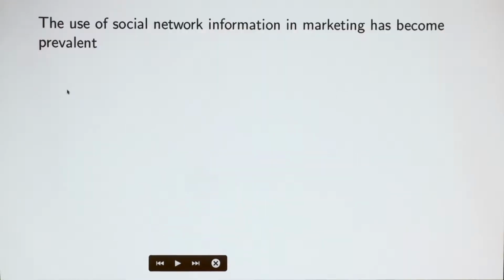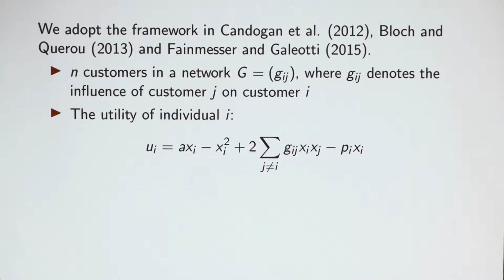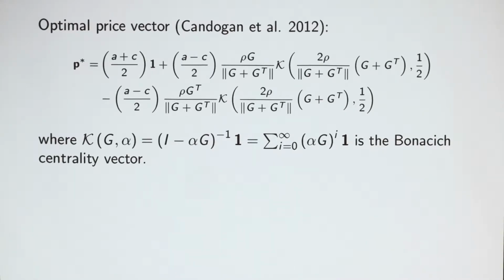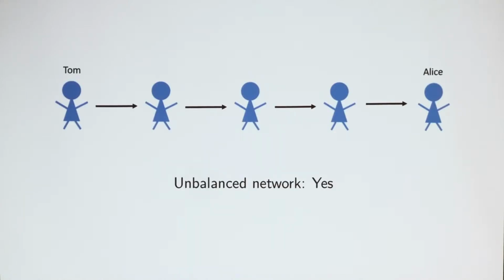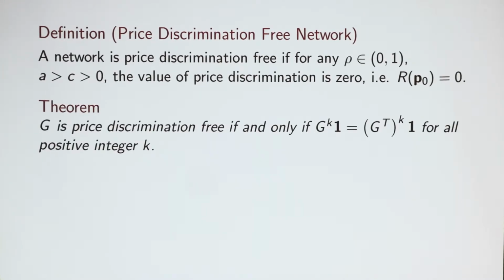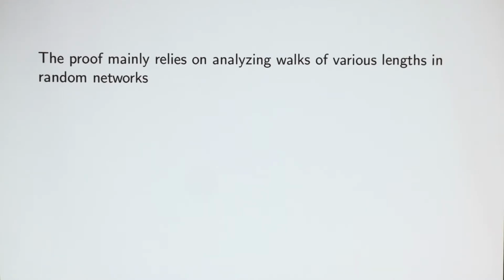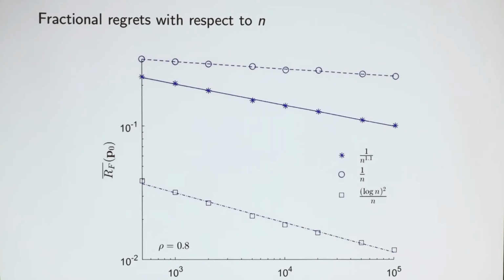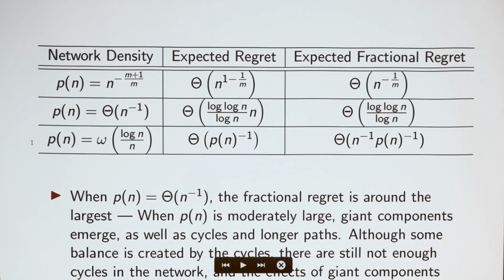EC'19: The Value of Price Discrimination in Large Random Networks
Title: The Value of Price Discrimination in Large Random Networks
Authors: Jiali Huang, Ankur Mani, Zizhuo Wang
Speaker: Jiali Huang
Session: 2c: Mechanism Design I